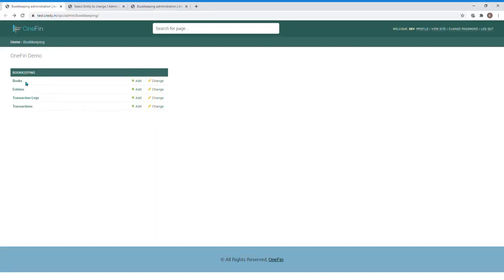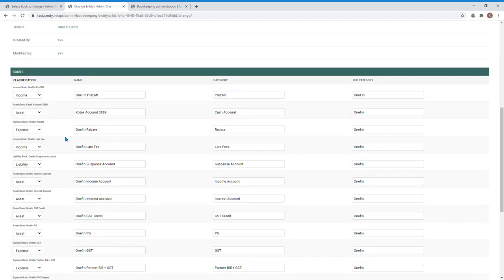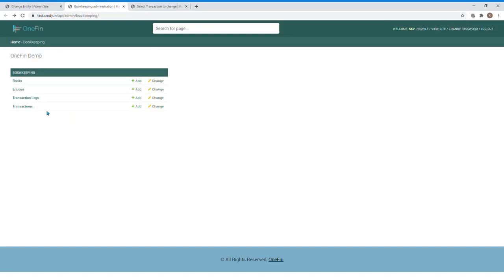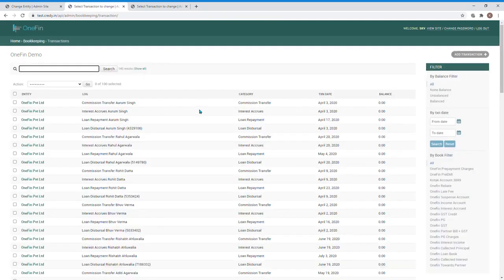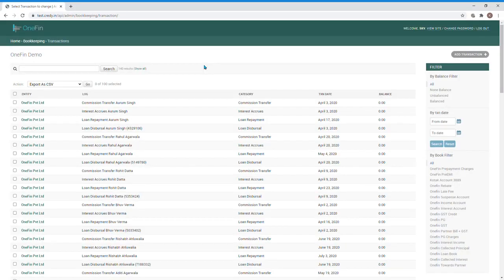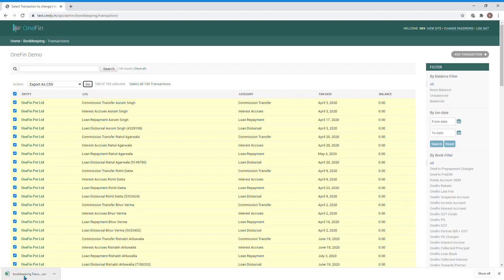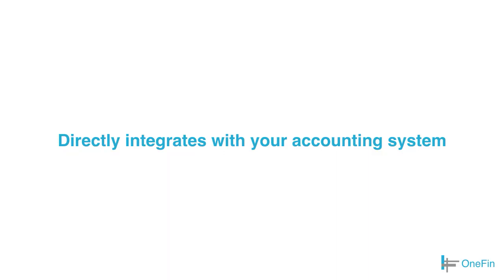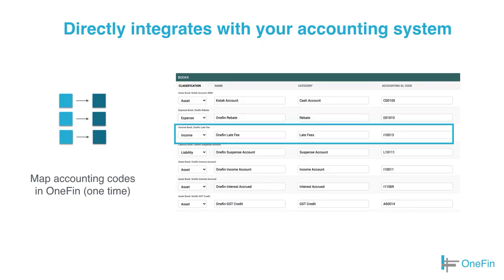Simplify NBFC and Fintech accounting with OneFin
OneFin provides end to end lending technologies for fintechs and NBFCs. With OneFin you get Loan Origination System (LOS), Loan Management System (LMS), CRM as well as end to end collection management system.

Here we will show you how you can simplify your accounting and bookkeeping with OneFin.